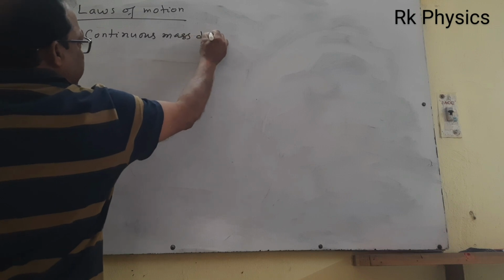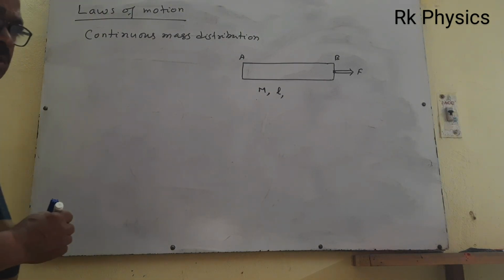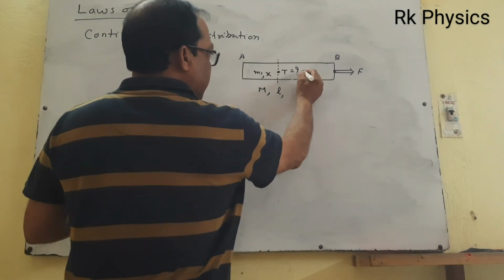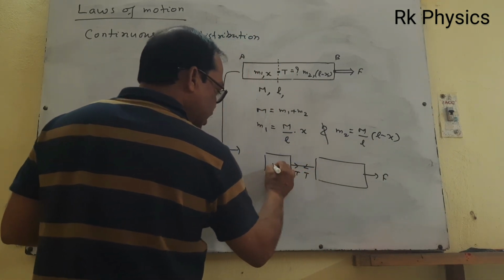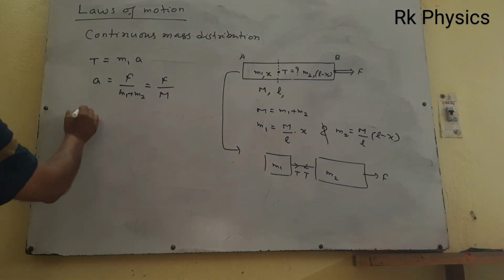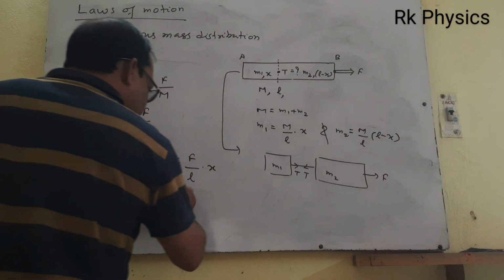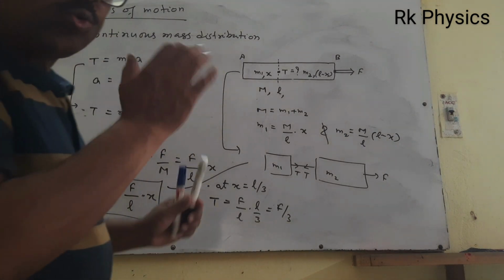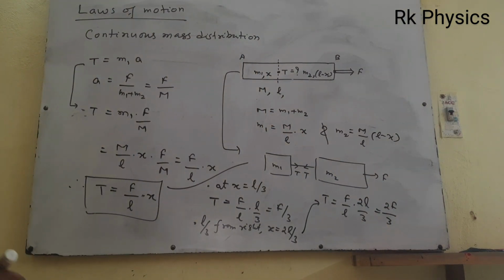Tension on continuous body 1.1 - Laws of motion | RK Das | IIT, NEET, UPSC, GATE etc#physics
In this video I solve how to save time while working on complex problems during the entrance exams. In this video I solve for the tension at any point on a uniform body.